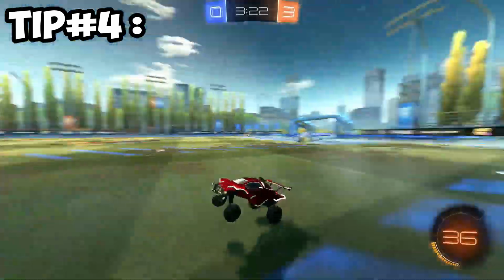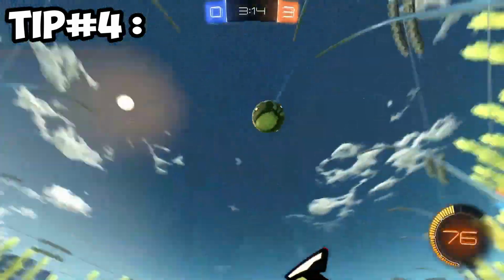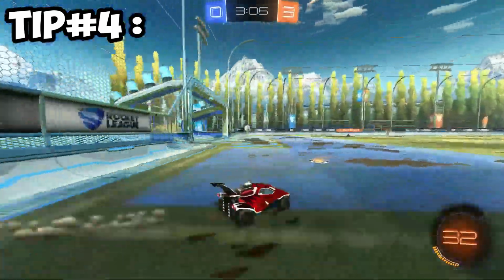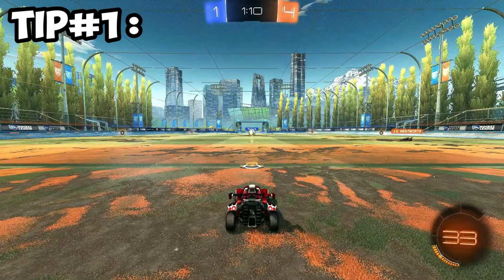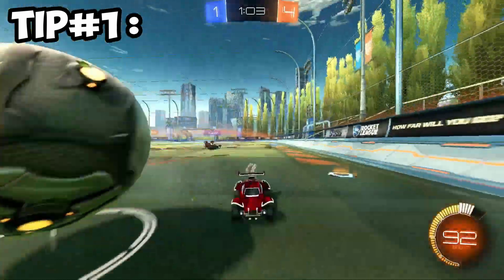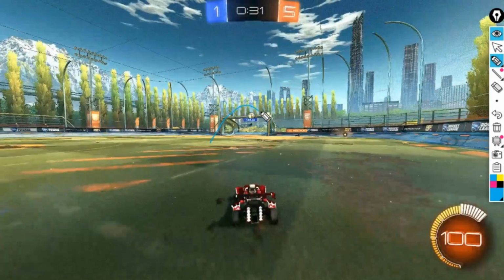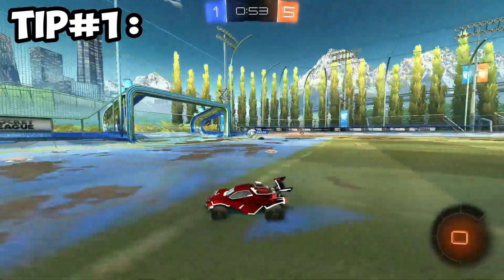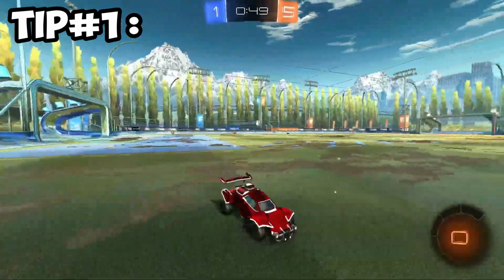How To Analyze Your Replays Effectively (Like a Pro!) *In-Depth*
Hey guys! Knovantic here.. in this video i will be talking about How you guys can analyze your replays effectively!
So basically this is a Tip video, It has Reasons on Why you should analyze your replays, How to analyze your replays, and what to look for while analyzing!
These tips have helped me personally and I thought it could help you guys out with your replays too!
So most tips here are what (In my opinion) Could help you analyze replays with no hassle and know what to look for to spot your mistakes easily, If you disagree with any of those tips let's have a chat in my Discord server (Link down below) Or in the comments section down below

Timestamps:
0:00 Intro.
1:05 Why you guys should analyze your replays.
2:02 How to analyze your replays effectively (tips).
5:53 Things to look for when analyzing your replays.

Twitter (I post all of my channel updates there)
Discord (My Discord Server, I'm always there, unless i'm sleeping of course lol)
Steam (Feel free to add me, We can play together if you want)

And he has Vods of Replay Analysis if you only want to check that out

Time: 0:00 - 3:16
Time: 3:16 - 6:21
6:21 - 7:35
Outro Song down below
Gameplay in This video was provided by Berzerkkube, Make sure to show him some love! (after you show me some of course haha!)
The intro used in this video was made by Captainnick88 FX.

But if I don't reply then I probably don't have an answer to your question
Or I didn't know how to respond.
If You did make it to the end of the description comment "Yessir"